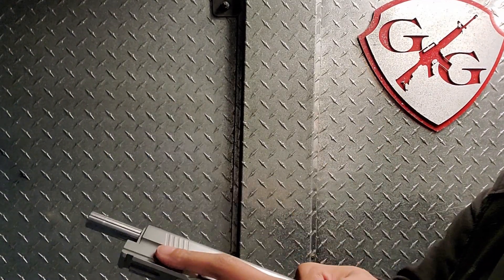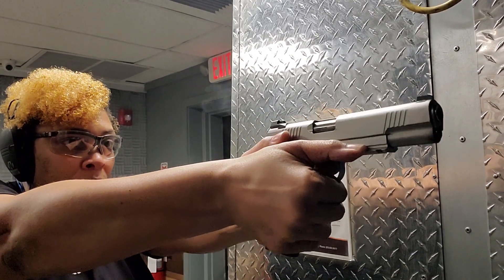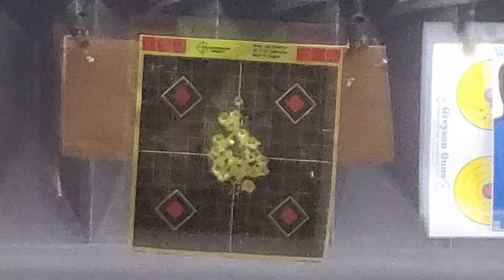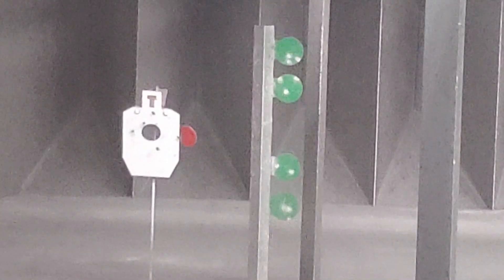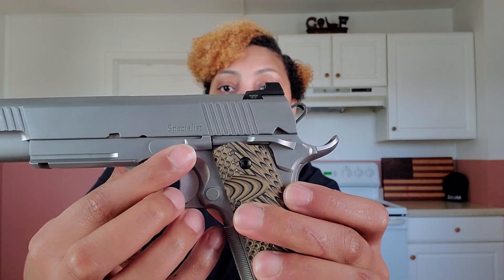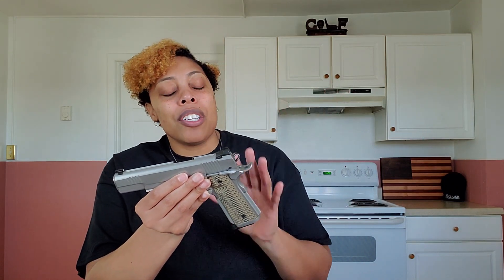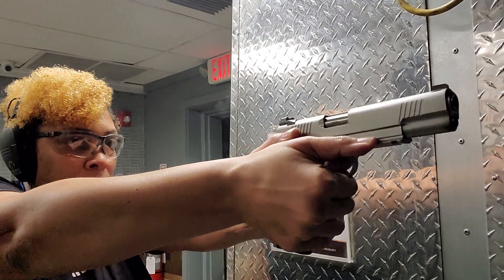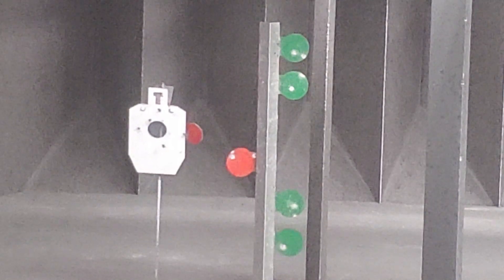Dan Wesson 1911 Specialist 9mm Stainless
What's up, everybody! OMGGGG. Listennnnnn!!! Actually, that's all I can manage to type at this point! You'll have to watch the video for the rest of my thoughts on this beauty! Hahaha! :-)

Want To Send Me Some Mail? GREAT!

32icon nor any affiliates associated with this channel, are not in any way, responsible for any personal damages and/or injuries as a result of your attempt to perform and/or recreate any actions from videos or images posted on this channel; nor are we responsible for any advice given during said videos. Please use your discretion.

Timecodes
0:00 Intro
3:48 Specifications
5:02 Sights
5:43 Serrations/Slide Cuts
6:35 Hammer
6:46 Ambidextrous Safety
7:36 Ergonomics
8:05 G10 VZ Operator II Grips
9:20 Trigger
11:55 Trigger guard Undercut
12:24 Magazines
13:03 Flared Magwell
14:07 Magazine Release Button
15:36 Takedown Pin/Slide lock Lever
16:37 Beavertail
17:31 Round Count/Ammo Choice
18:45 How The Specialist Was Developed By DW
19:25 Price
20:23 Final Thoughts